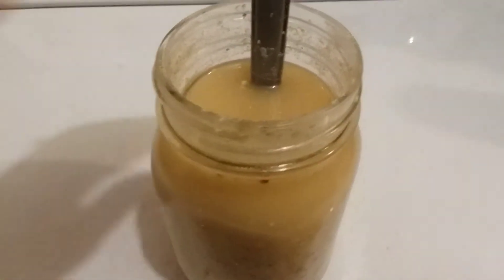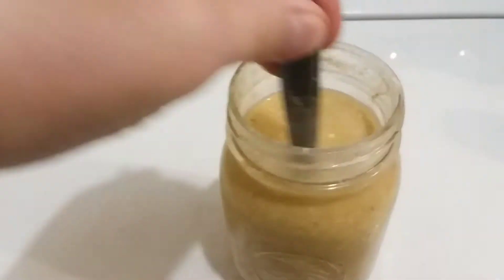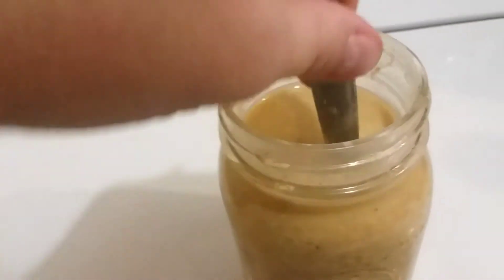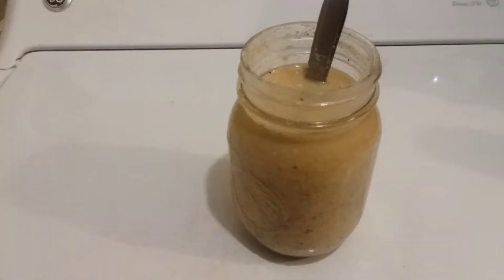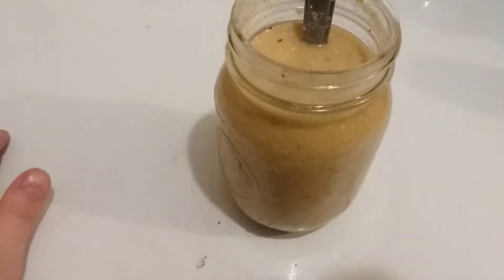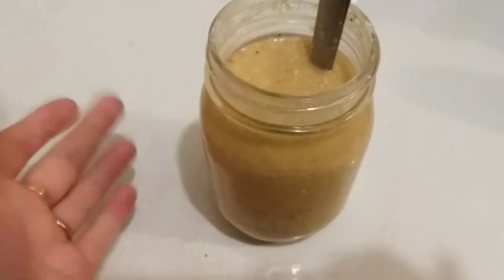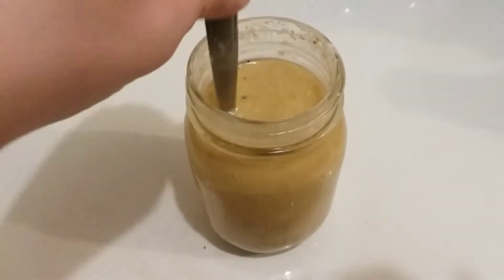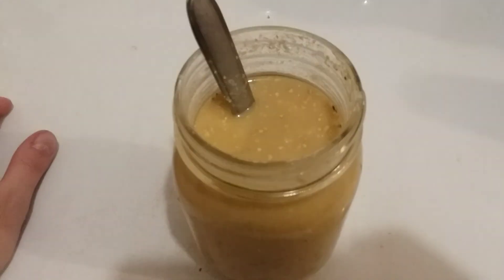Starting Fermenting Feed Day 3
Day three of making my fermented feed starter.